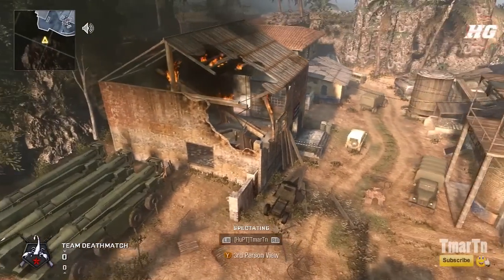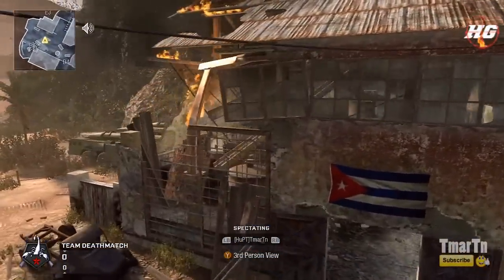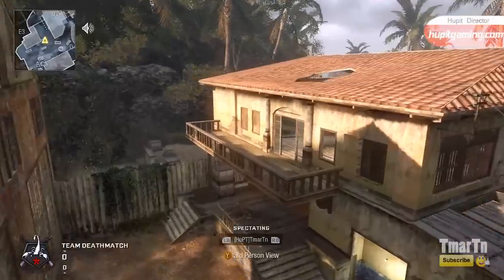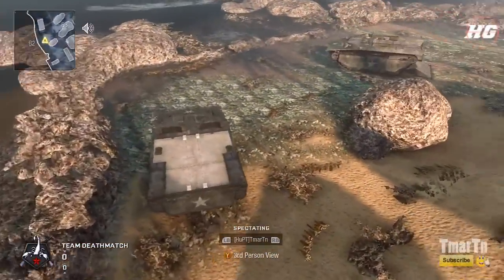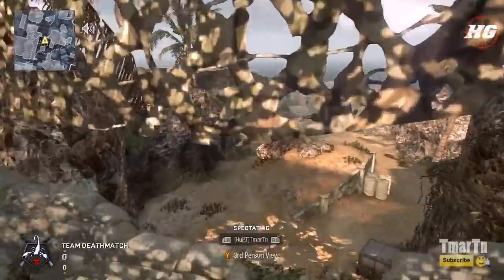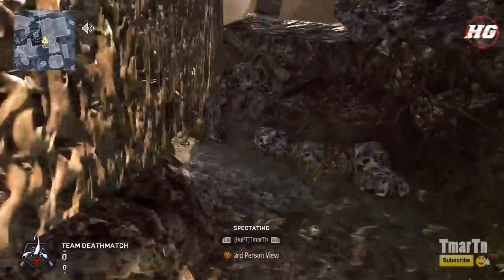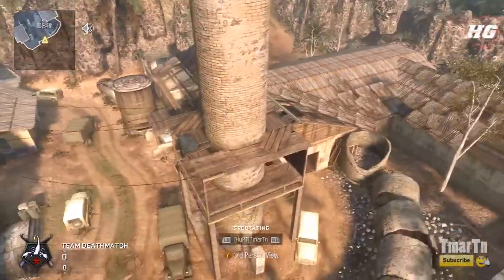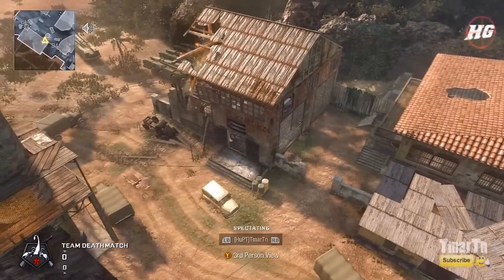Black Ops: MLG Map Callouts - Crisis